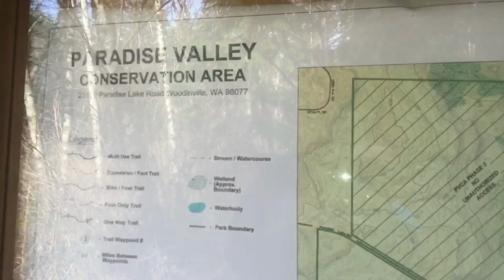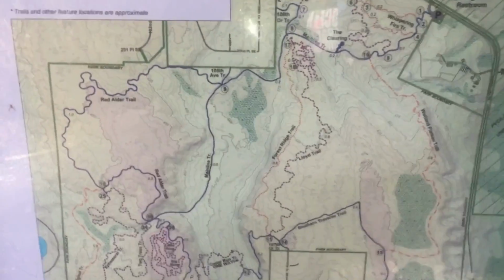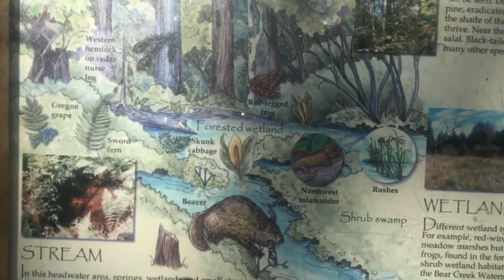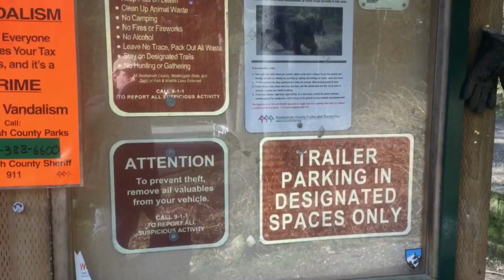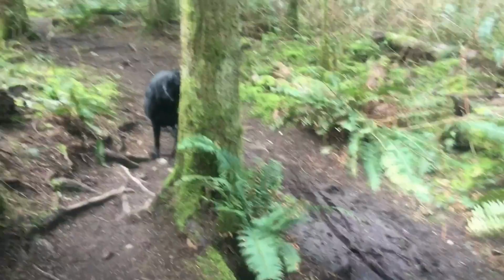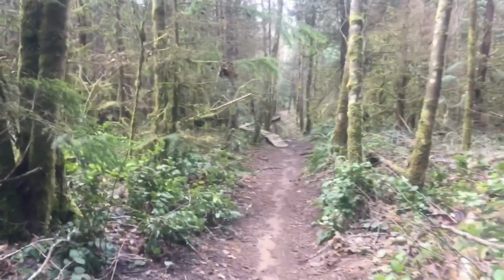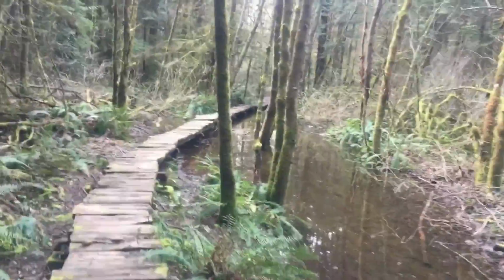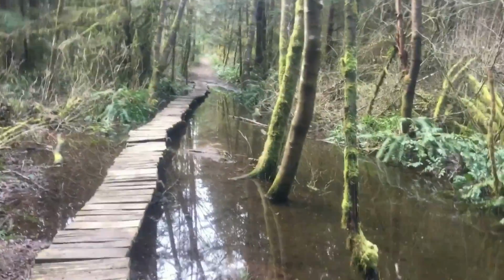Hiked Paradise Valley Conservation area. Woodinville Washington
Took the big circle, about 5 miles over all. one day we will go back and do the interior trails. Saw a few squirrels, fast and blurry,  a couple chipmunks, three different kinds of woodpecker and a BUNCH of mushrooms.